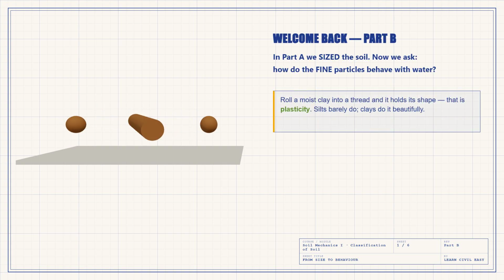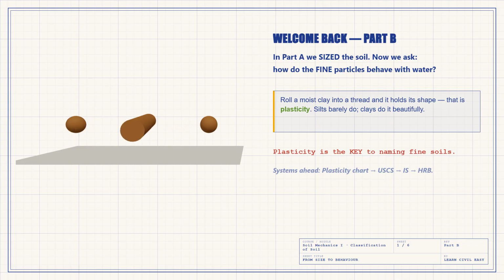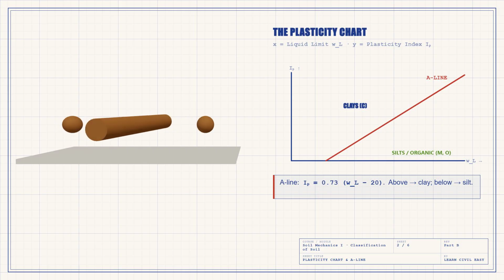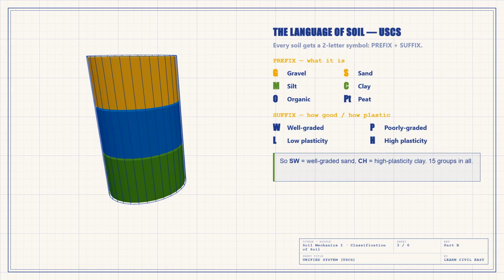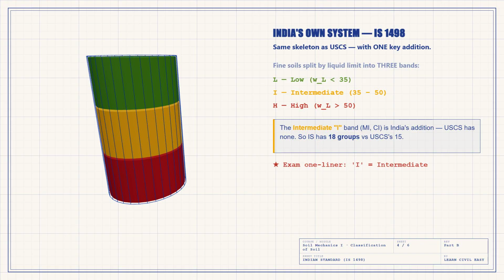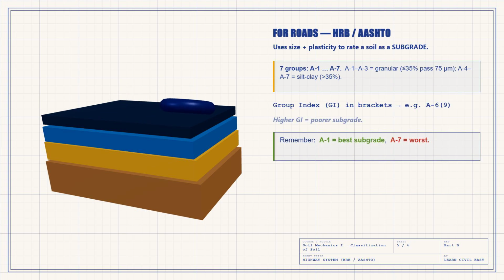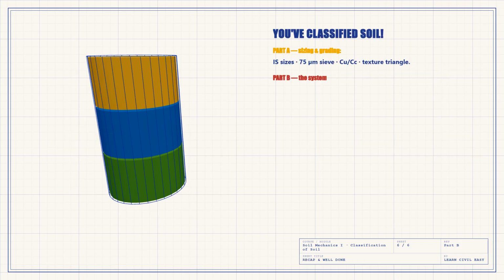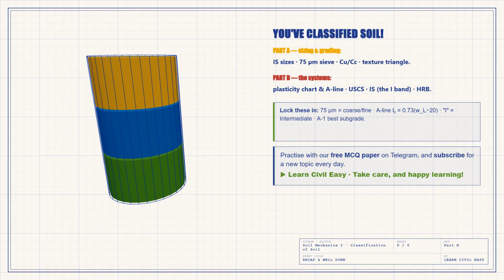Formative Classification of Soil Part B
The classification SYSTEMS, made simple! In this 3D-animated lecture (Part B), we meet the plasticity chart & A-line, the USCS, India's IS 1498 system (with its special Intermediate band), and the HRB/AASHTO system for roads. Warm and exam-focused — GATE CE, ESE, PSU & SSC-JE. 🌍✍️

▶ Watch Part A (Sizing & Grading) first if you haven't!

Perfect for: GATE Civil (CE), ESE/IES, State PSU, SSC-JE, RRB-JE, B.Tech / Diploma.

LEARN CIVIL EASY — making civil engineering simple.

Understand soil plasticity and how to test for it in the field. Learn to identify fine-grained soil properties for construction.

This guide breaks down the mechanics of soil plasticity, focusing on how silts and clays react when mixed with water. It is designed for students and professionals in civil engineering who need to determine soil suitability for subgrade applications. You will see a practical demonstration of the thread test, where moist clay is rolled to assess its state, providing a reliable field method for classification.

Beyond field testing, the video examines the primary soil classification systems used in industry, specifically USCS and HRB/AASHTO. By analyzing these frameworks, you will gain a clearer understanding of how plasticity indices influence engineering decisions. Whether you are prepping for a site evaluation or a geotechnical exam, this explanation clarifies how these properties dictate material behavior.